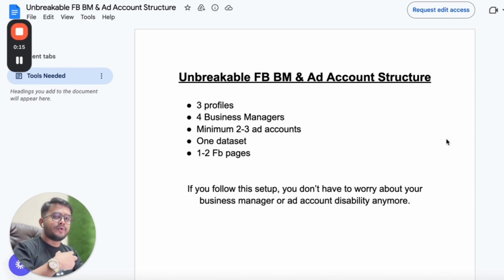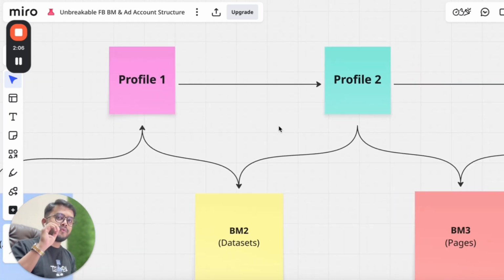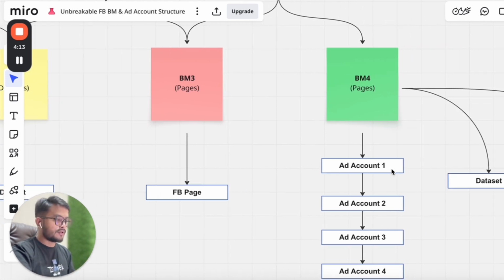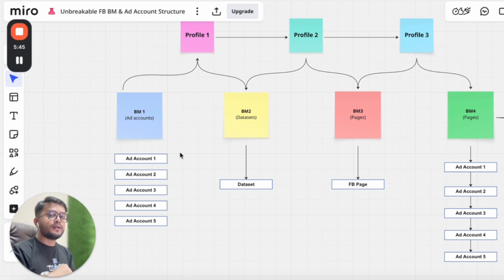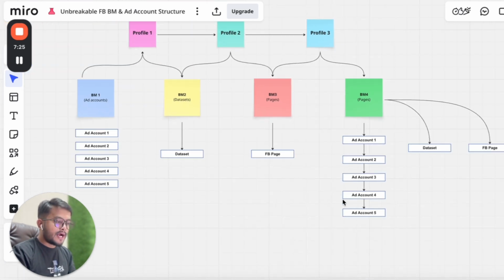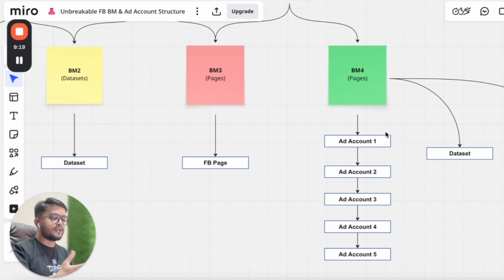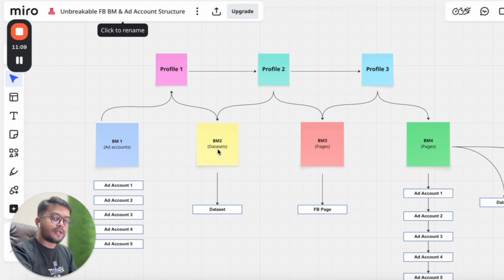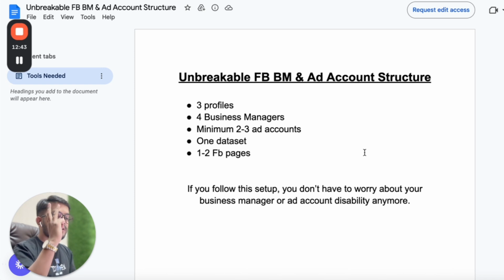I have found an illegal permanent solution for any FB ad account banning issue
🚨 The Permanent FIX for Facebook Ad Bans! 🚨

Tired of getting your Facebook ad accounts banned again and again? I’ve finally found an illegal (not in the way you think 😉) PERMANENT solution to bypass the bans — and it actually works!

In this video, I’m breaking down the exact method that has helped me keep my ad accounts running smoothly — no matter how many bans or shutdowns I've faced. If you’re into Shopify, dropshipping, or running Meta ads…

YOU NEED TO WATCH THIS.